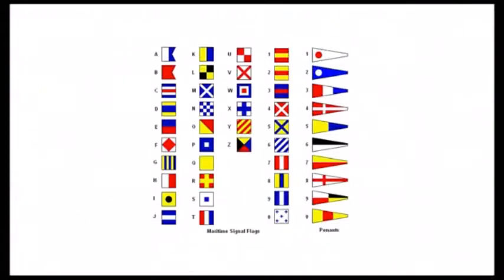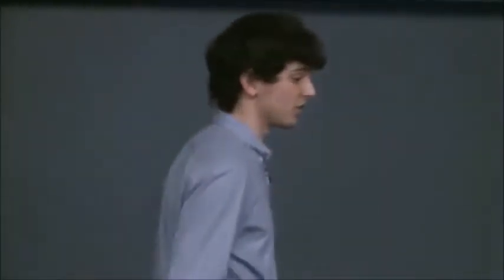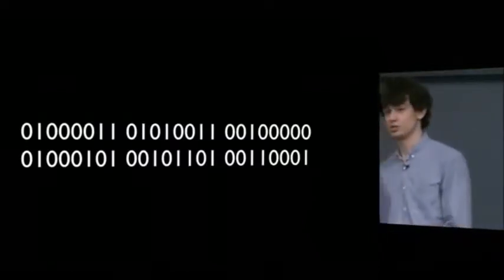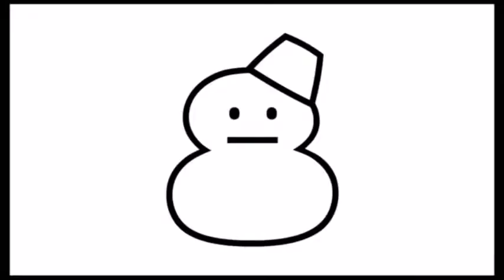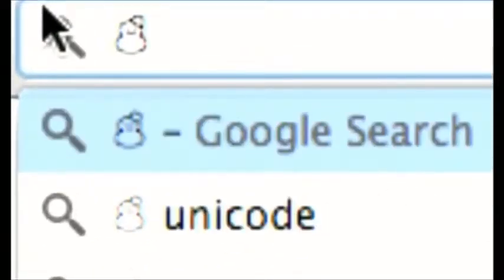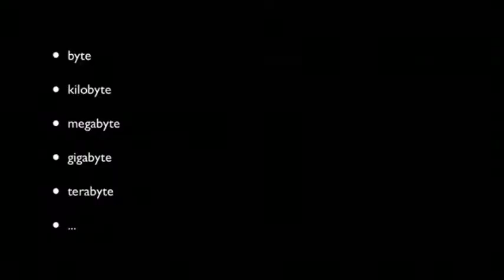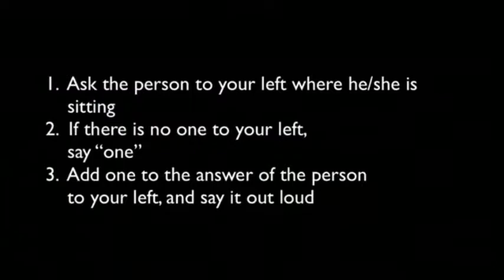Harvard Lecture 1 part 4 Intro to computing TMACW09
Intro to PCs part 4
- Encoding
- ASCII
- UNICODE